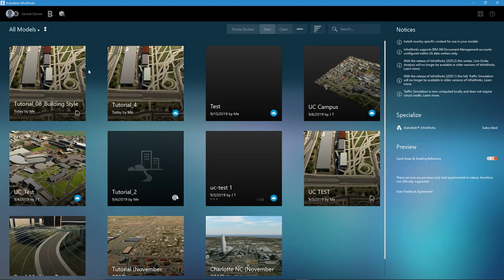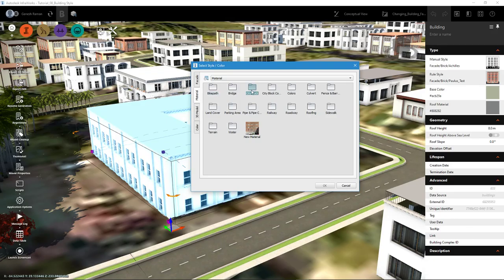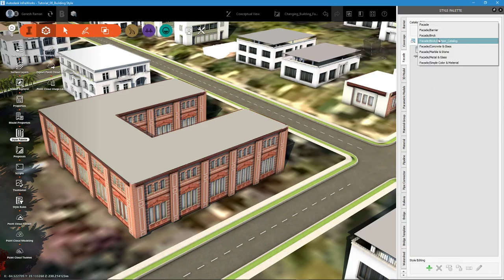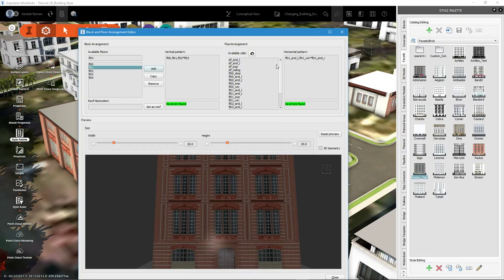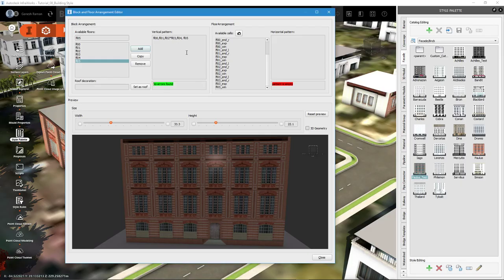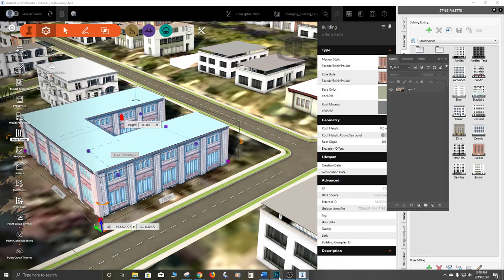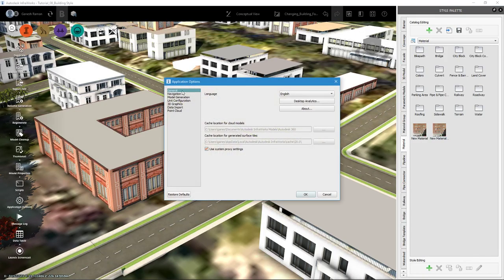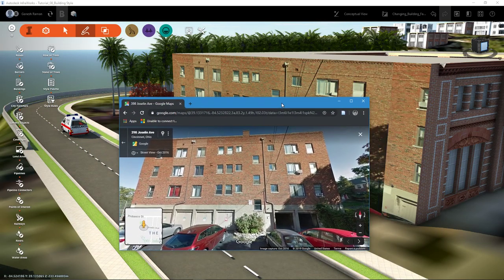Tutorial08 Styles Tex Mapping